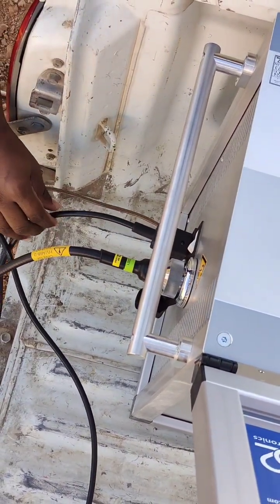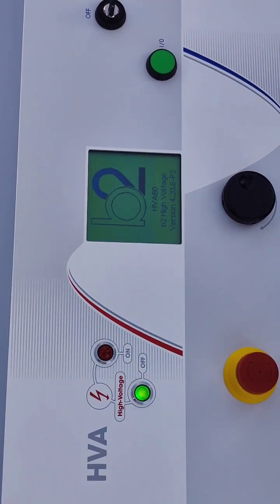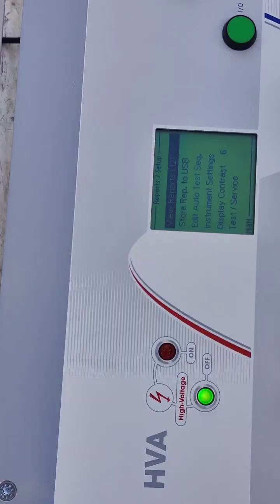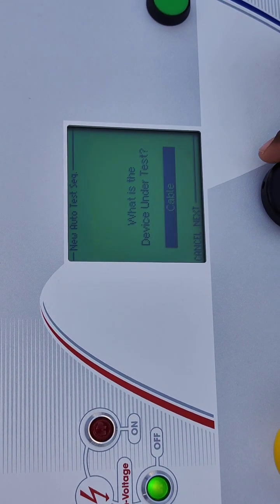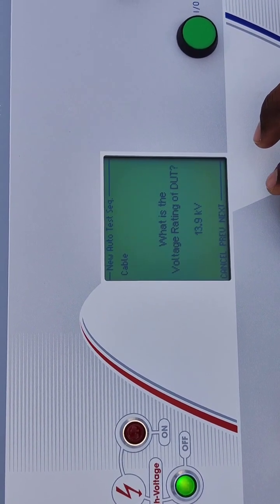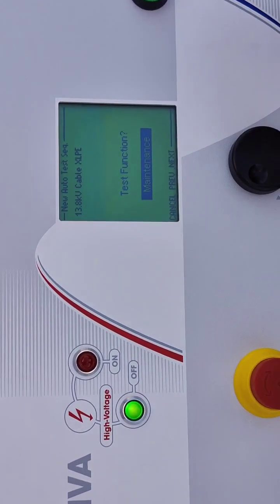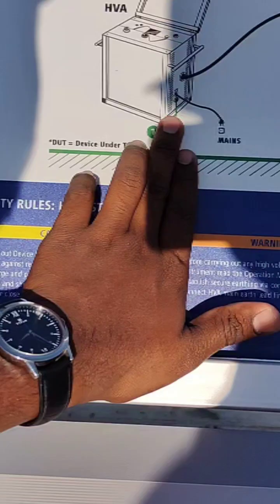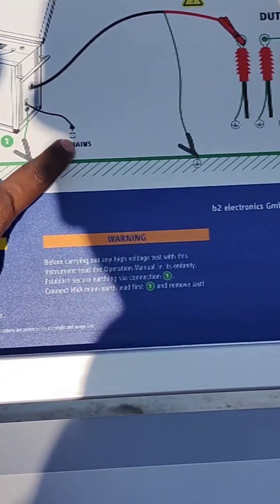Cable Testing | VLF Test Settings |MV cable Fault test | Cable Fault detecting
In this video we are explain the settings of VLF Cable Test.

‼️‼️‼️‼️‼️ PRECAUTIONS ‼️‼️‼️‼️‼️
Its a high voltage test, so before pressing the start button, please make sure your colleagues are away from the both end of the cable.
‼️‼️‼️‼️‼️ PRECAUTIONS ‼️‼️‼️‼️‼️

For that we have to apply VRMS(RMS voltage) for testing. Its calculation added below.

VRMS = (Rated Volt of The Cable * Number of phases )/ (√2 *√3)

• For an 13.8 KV Cable the calculation is👇
{ 13.8 * 3 } / { √6 }= 16.9 Kvrms
                                =17 kvrms

For an 33 KV Cable the calculation is👇
{ 33 * 3 } / { √6 }= 40.4  Kvrms